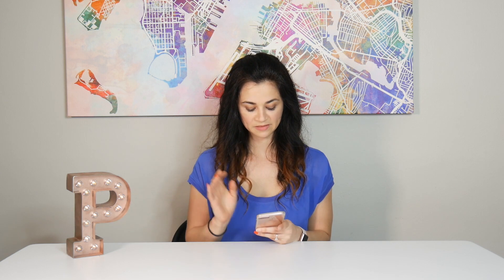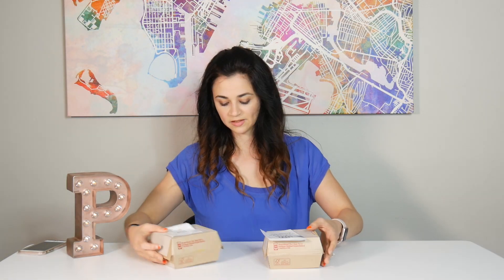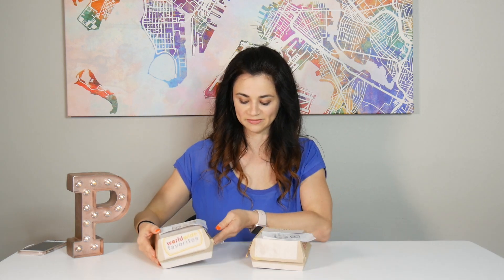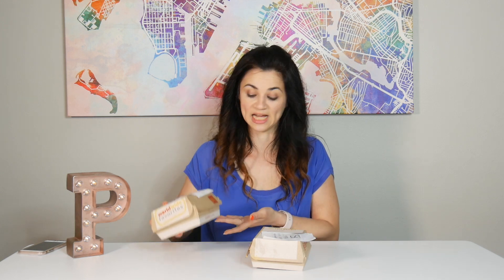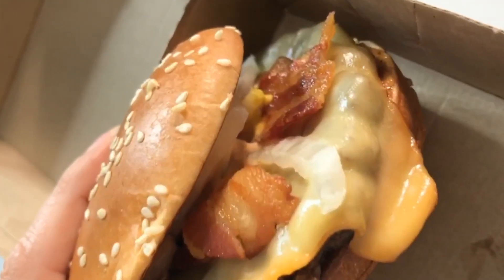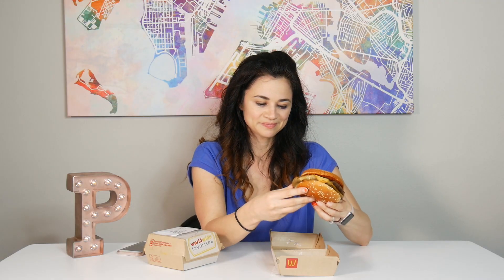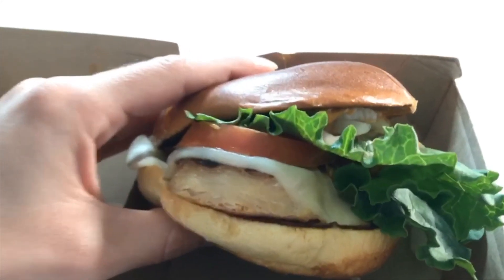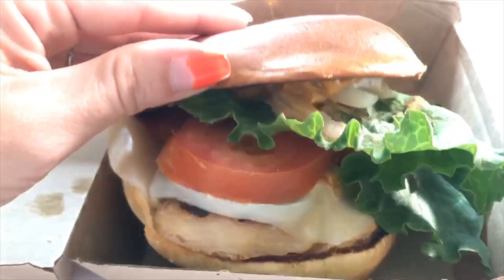Taste Testing The McDonalds International Menu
Today We're Testing: The Grand McExtreme Burger & Tomato Mozzarella Grilled Chicken Sandwich